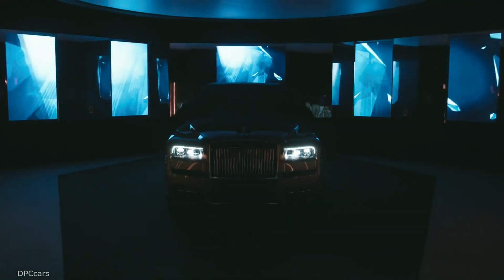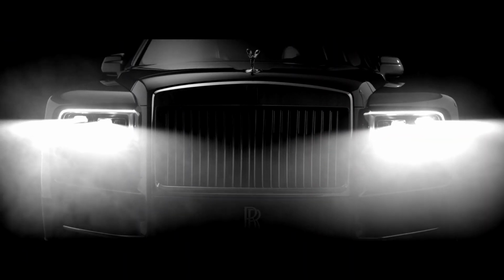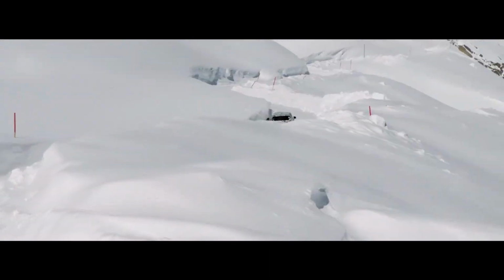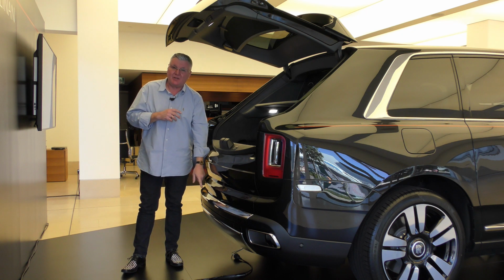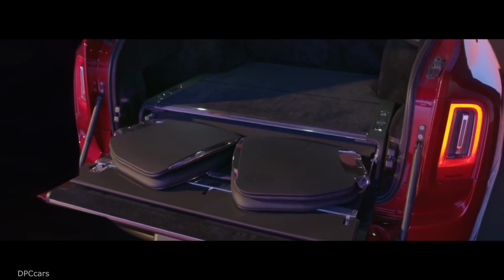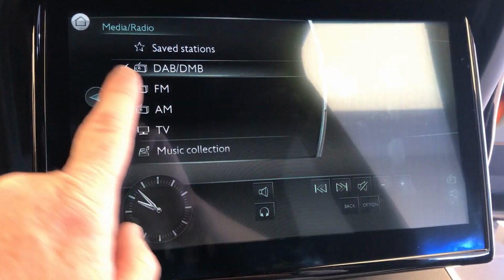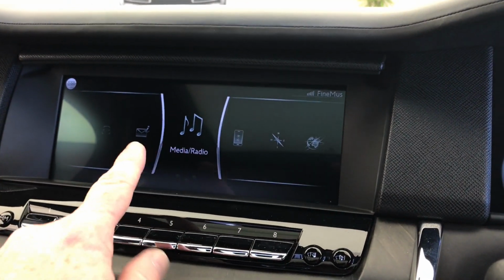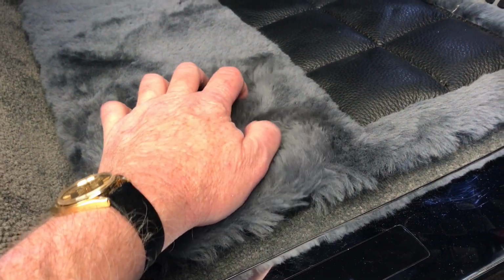2019 Rolls Royce Cullinan interior, exterior and desert and snow Drive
Rolls Roce has released its brand new SUV although they call it a HIGH RIDING LIMO.

We've used some atmospheric music to go with the video too. Nice! Cullinan is the largest gem quality diamond ever found. the biggest 3 jewels are in the British Crown Jewel collection with the next 7 being owned by the queen. Cullinan is the very top of the pile when it comes to absolute luxury that can go anywhere. Dubai, Sweden, or Mayfair, are places where Cullinan would look right at home. SUV and Rolls Royce haven't been bedfellows until now.  Rolls Royce tested it to destruction. every conceivable option can be had, for a price. all the figures are big including the $675,000 price tag, and that's before you start adding "bespoke" extras. It is one of the most magnificent things I've seen.